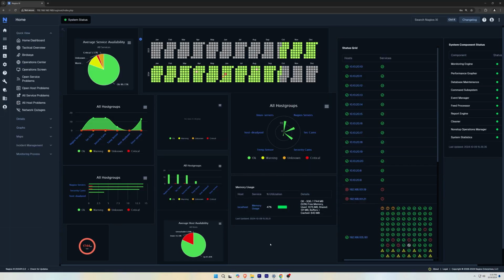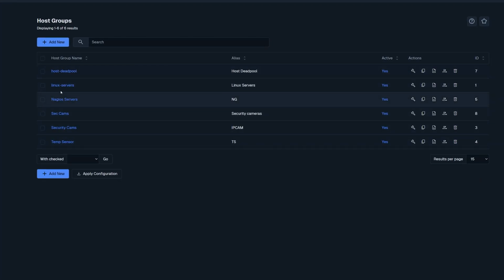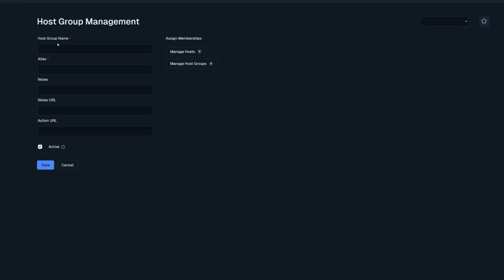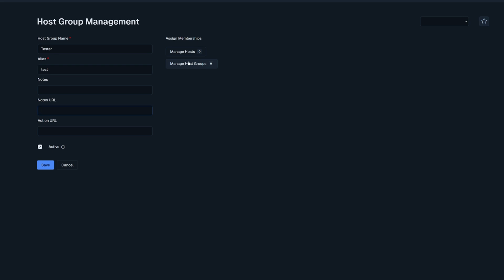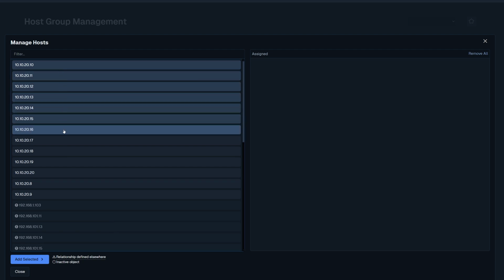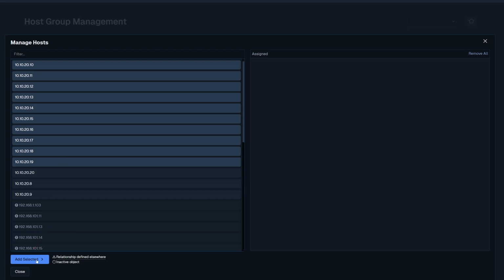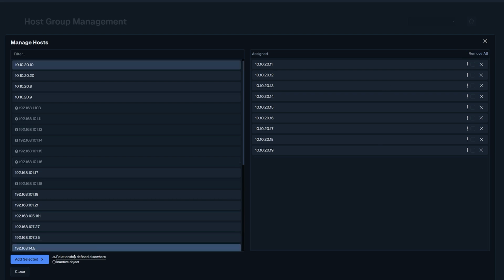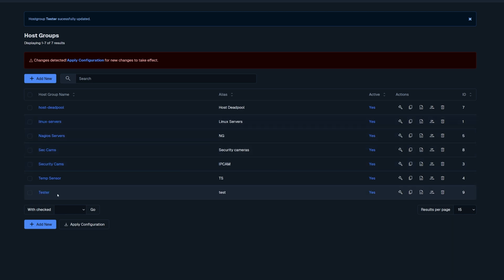How To Create Host Groups In Nagios XI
This is a video on How to create host groups using Nagios XI.